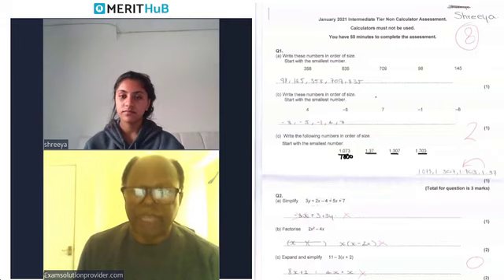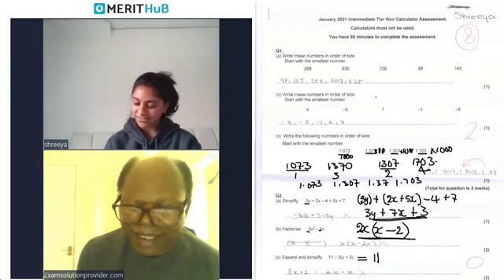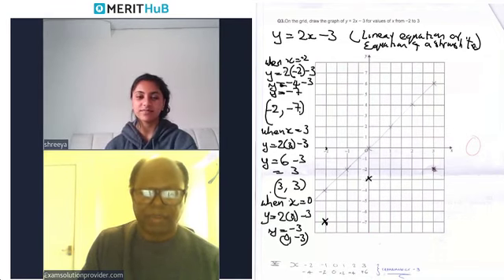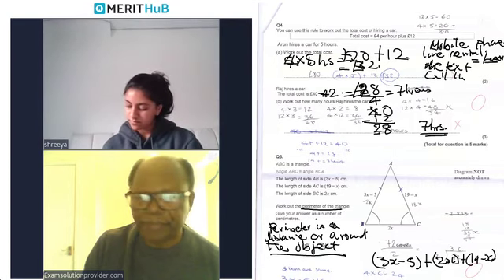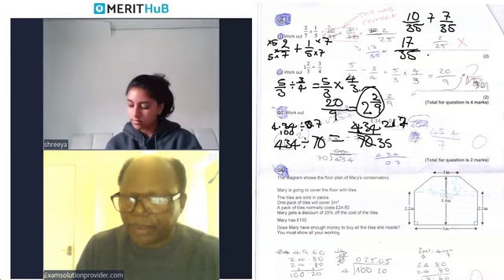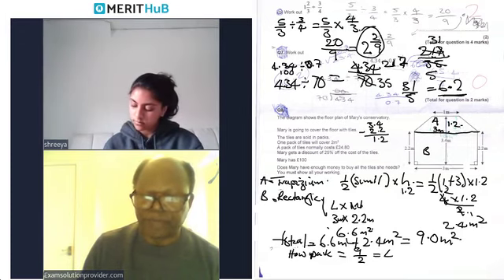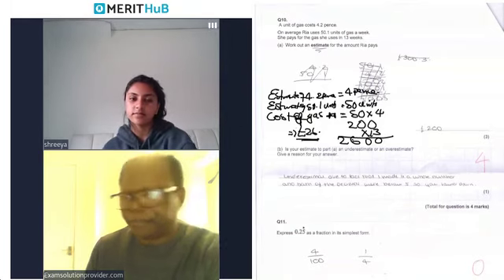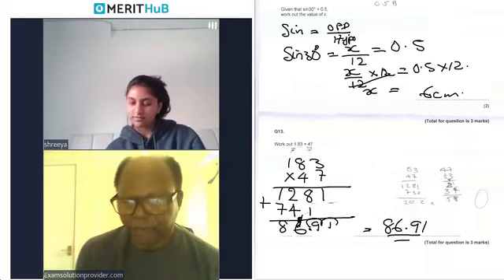examsolutionprovider com gcse foundation maths revising the test paper they had at school 360p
This GCSE foundation Revision Maths